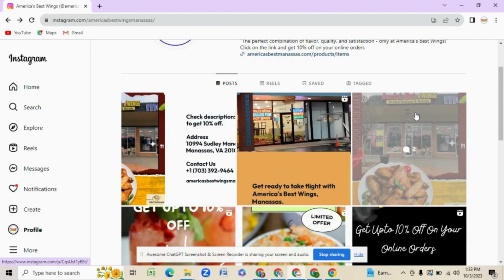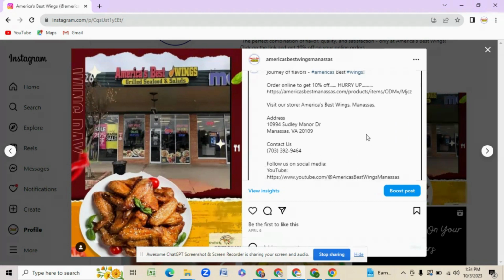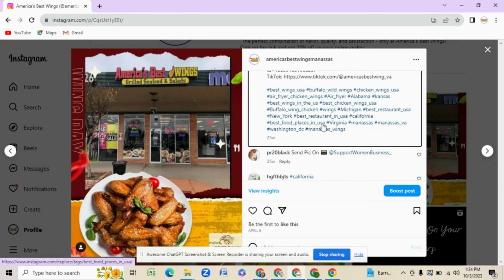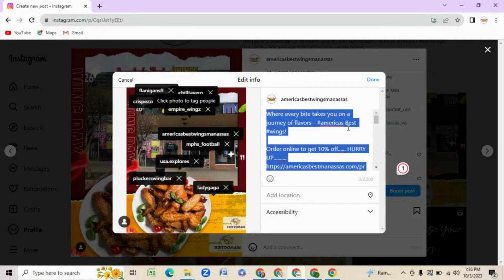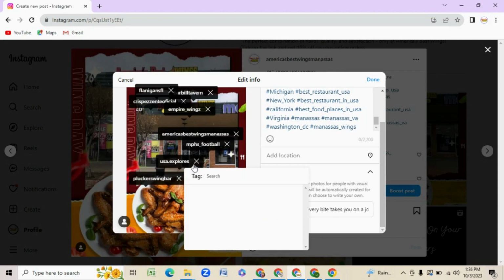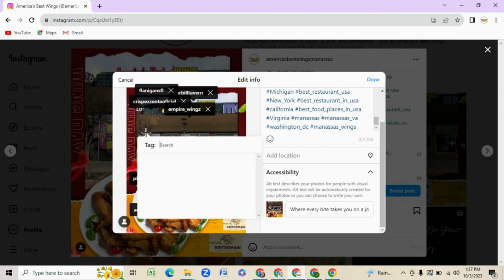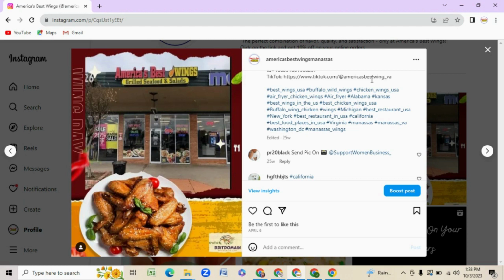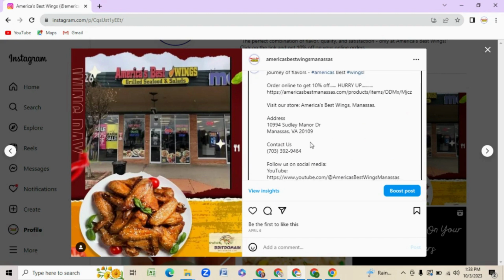Unlock the secrets of onpageseo with our step-by-step guide!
Learn the art of optimizing your content, improving user experience, and ranking higher on search engines. Elevate your online presence with our step-by-step guide. Let's boost your website's performance together!